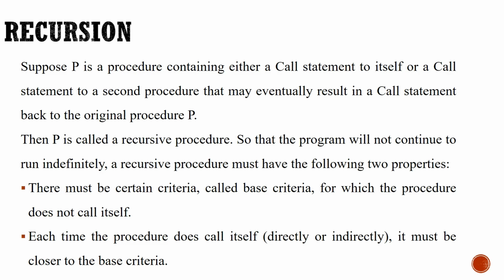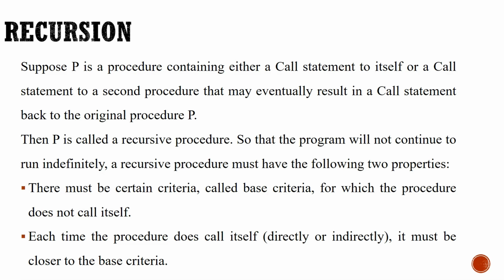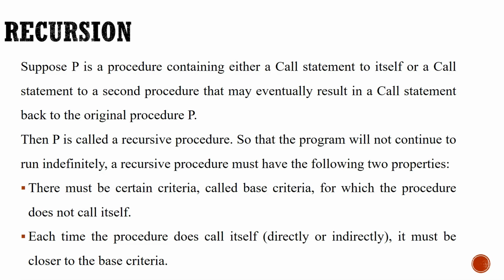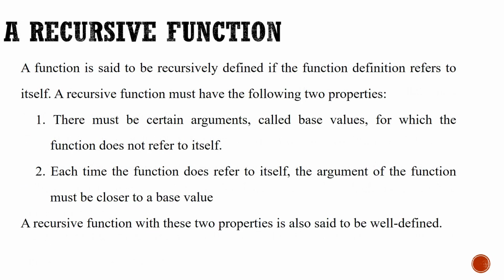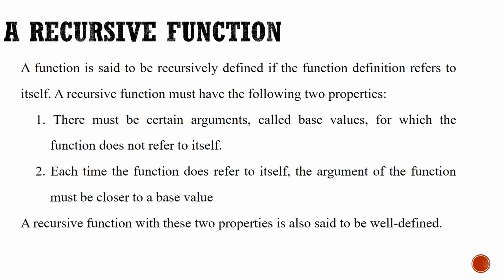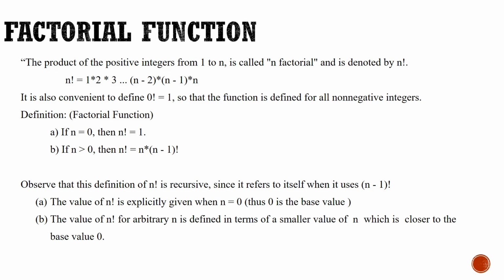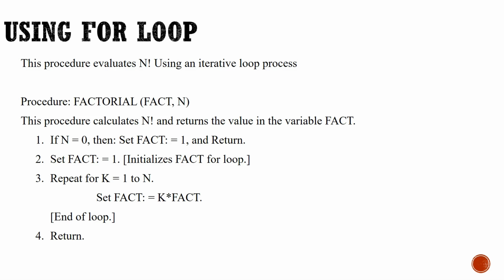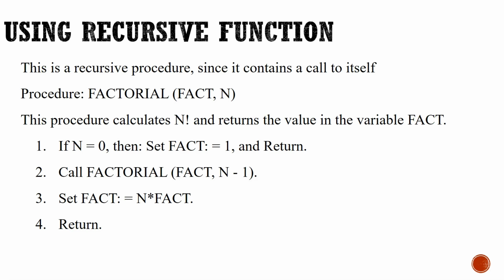VTU DSA (18CS32) Stack Applications: Recursion, Factorial (M2 L4.1)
This video contains Stack Applications: Recursion, Factorial